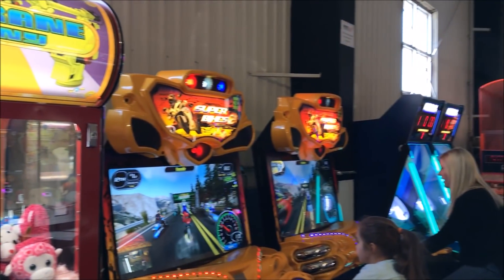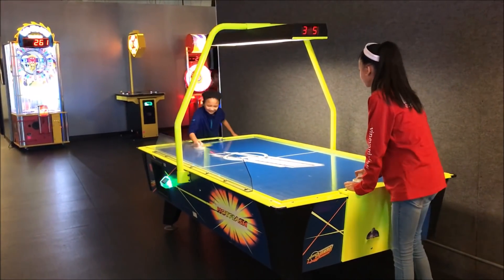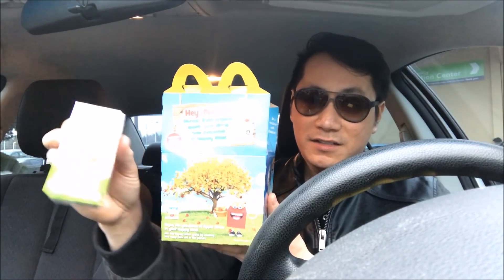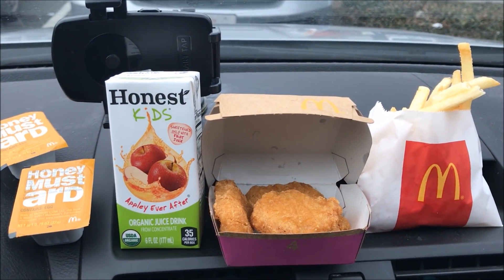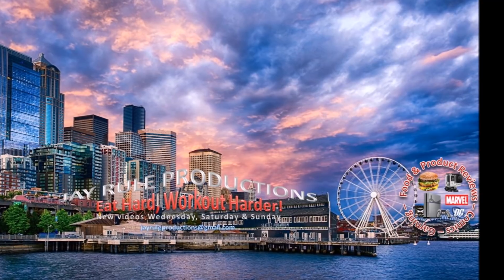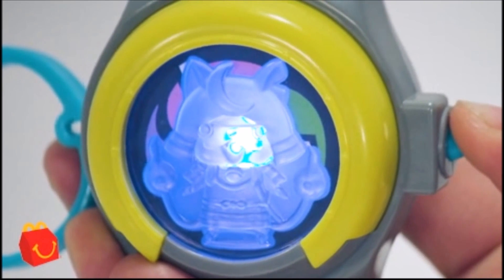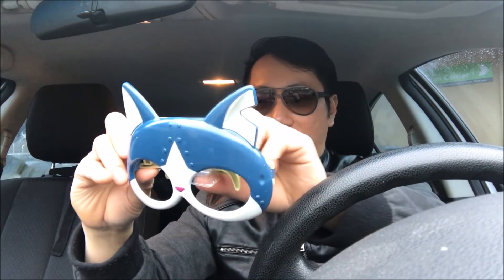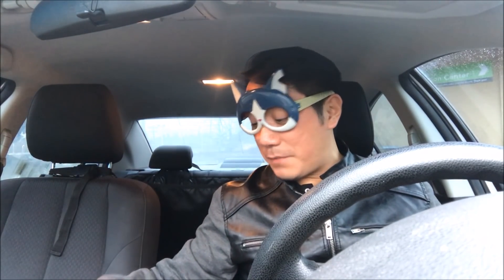McDonald's Yo-Kai Watch Happy Meal | Car Food Review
McDonald's Yo-Kai Watch Happy Meal | Special Announcement!

Year of the Dog picture from Shutterstock

Intro by Adam Bay Great
ALBIS - Vacation Uke